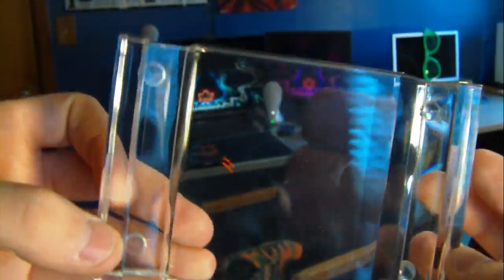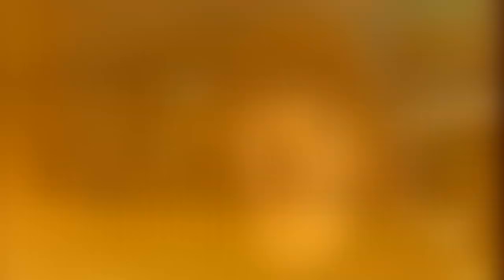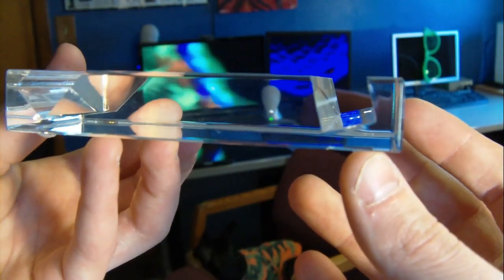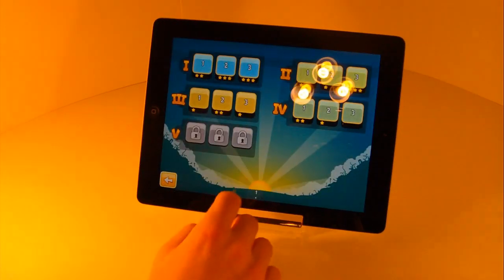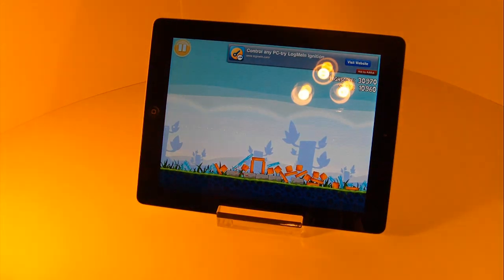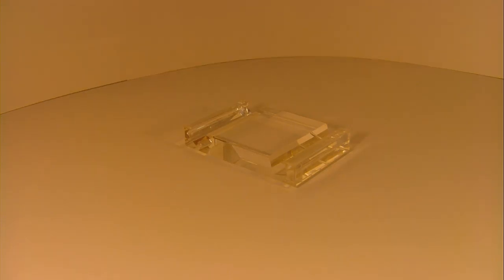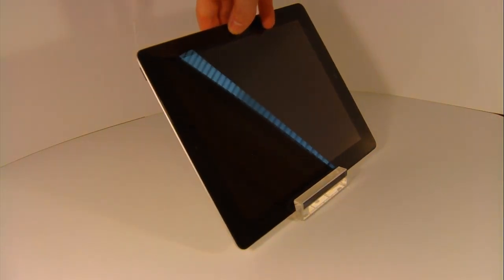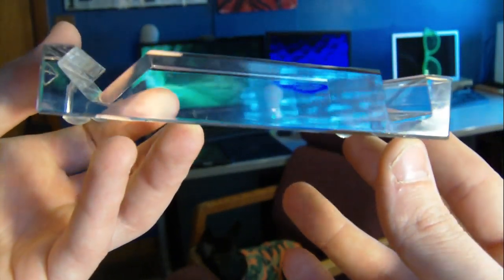Targus MINI Stand for iPad Review (iPad 2 Compatiable)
This is the review of the MINI Stand for iPad from Targus. This stand works with both the iPad 1 and iPad 2.